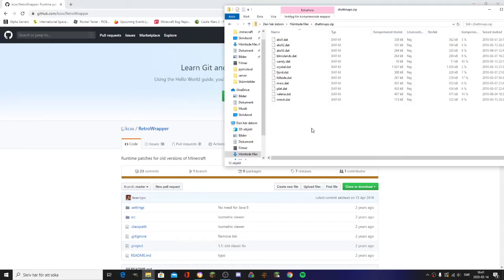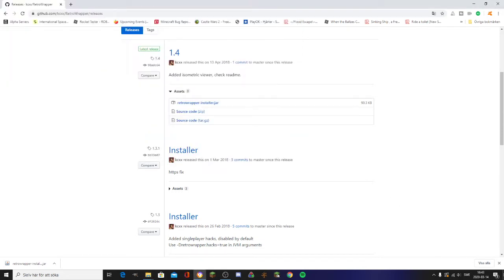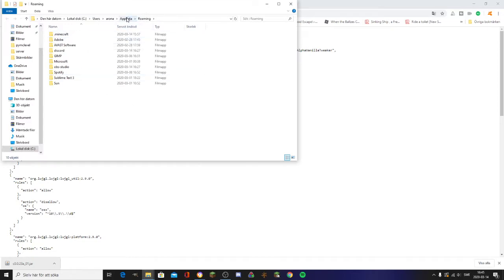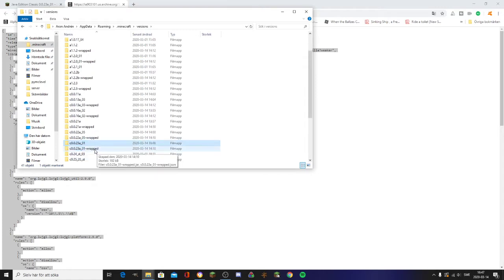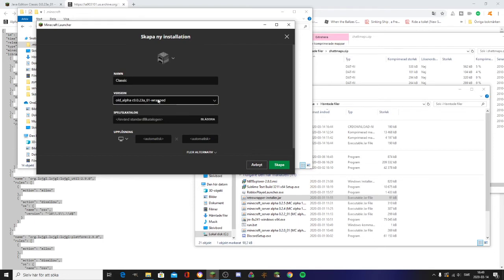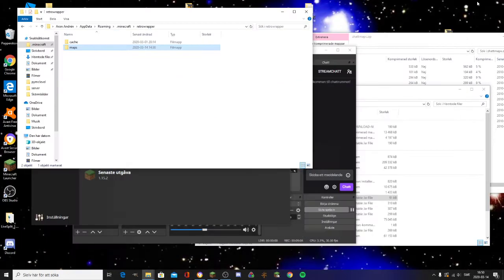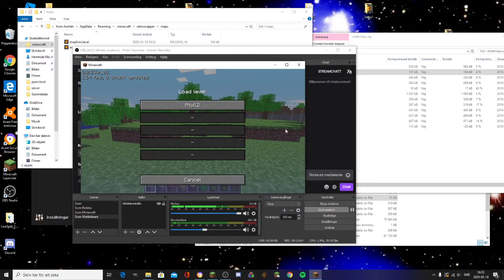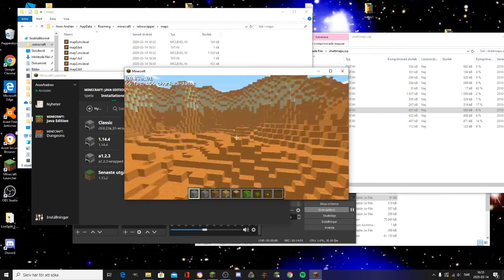Minecraft - How to play classic maps and convert multiplayer maps (.dat) to singleplayer (.mclevel)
This method most likely also works for indev, and maybe infdev, depending on the version.